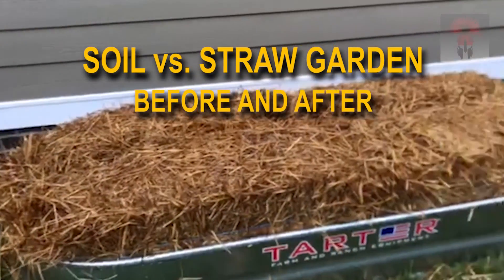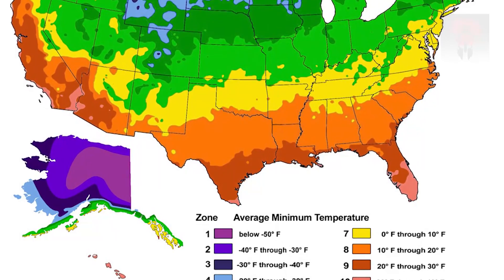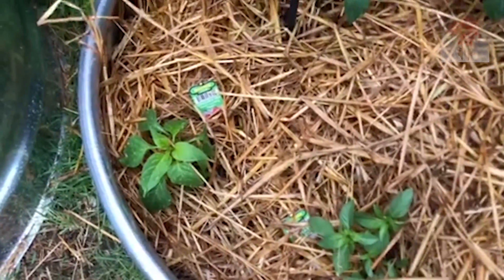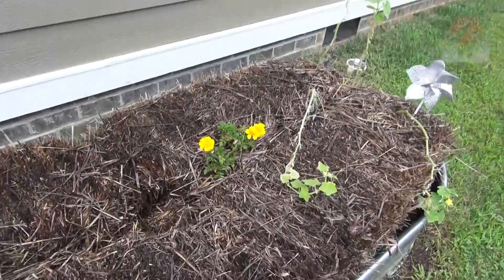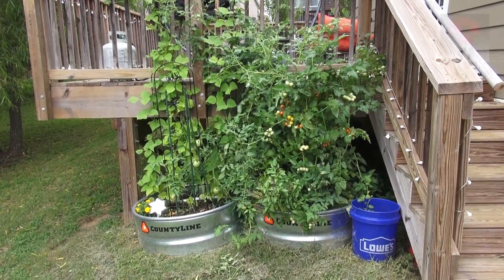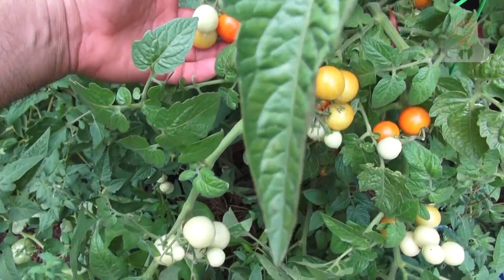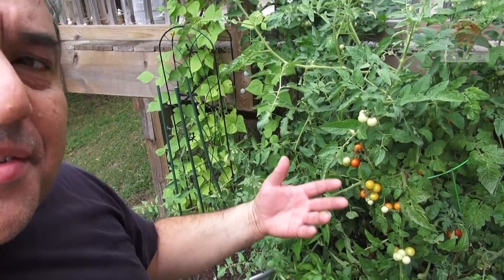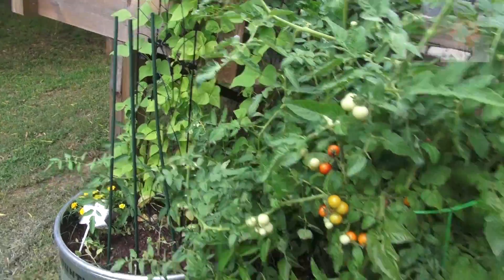Watch This Before Growing Garden in Straw / Hay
In this video I show a test which I conducted between using soil or straw to grow a vegetable garden using the Ruth Stout technique.

Script:
While doing research, I learned about the Ruth Stout straw garden technique and decided to give it a try. The basic idea is that by using straw, over time, you create your own composted soil and you do not need to weed or do anything special to the garden.

I started off at my local Rural King store and bought a couple of Raised bed garden planters by Tarter for $169.00 each plus tax.  I also bought two County Line 3-foot fire rings for 44.99 each from Tractor supply.

I live in agricultural zone 7, and I wanted to do a head to head competition between straw and soil in the same weather, and same conditions to see what would happen.  I started late in the season around mid-May.

I bought straw from a local farmer.  I left the packing straps on, and placed four bales in each planter with the stem side up as recommended.  I then broke apart a fifth bale and stuffed the contents in between and on the sides.  I did that twice.  Before planting, I prepped the straw by watering every day and fertilizer every 4-5 days for two weeks.

For the fire rings, I mixed a combination of store-bought garden soil and black cow fertilizer and filled the rings about half way.

I bought tiny vegetable